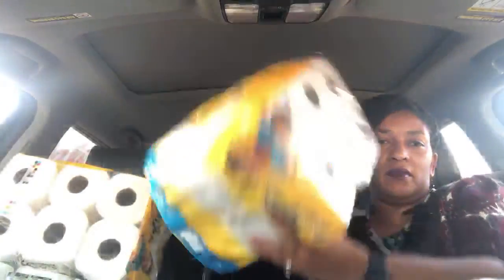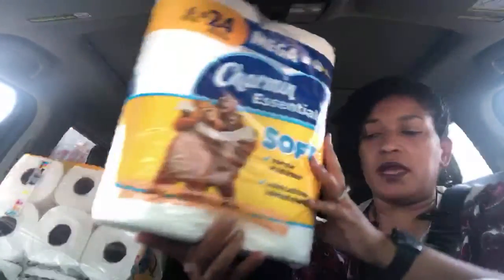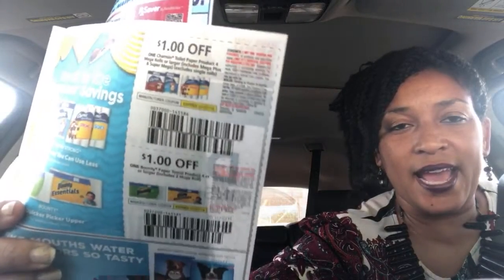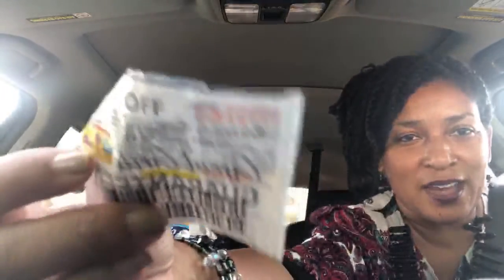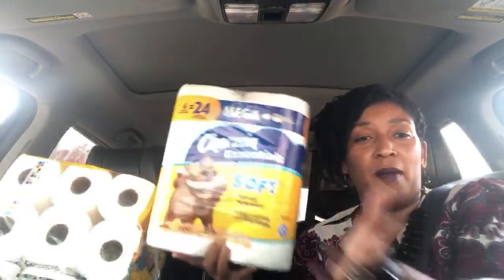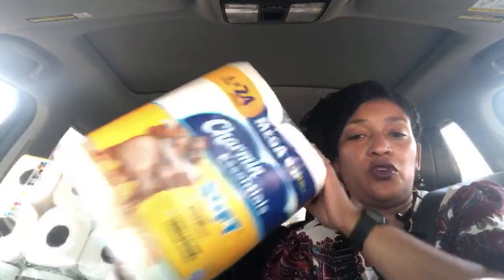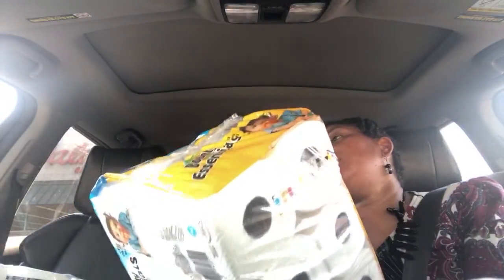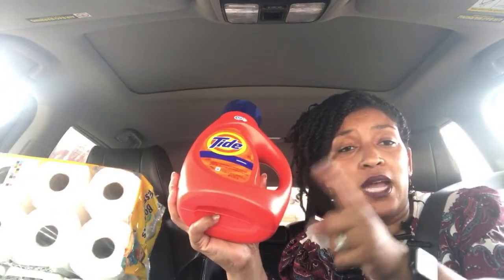🔥PAPER TOWELS & TOILET TISSUE STOCK UP PRICE 🔥👊🏼